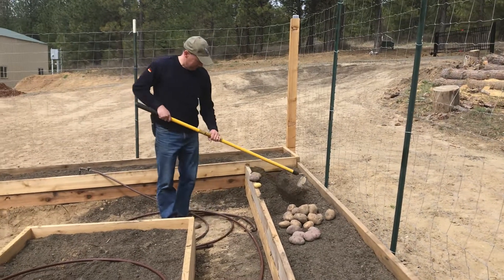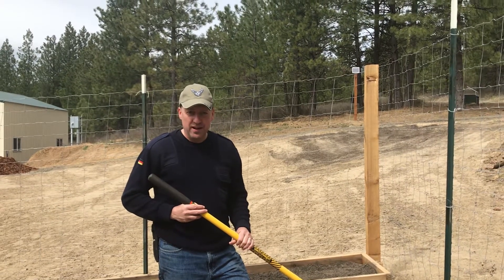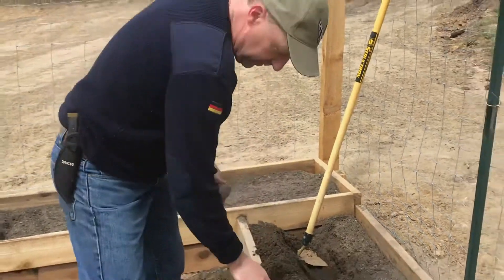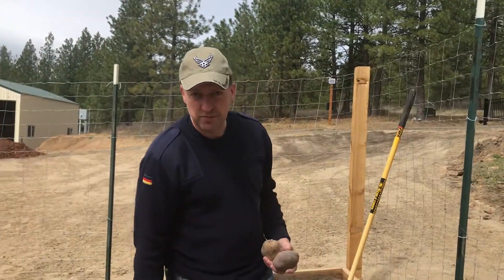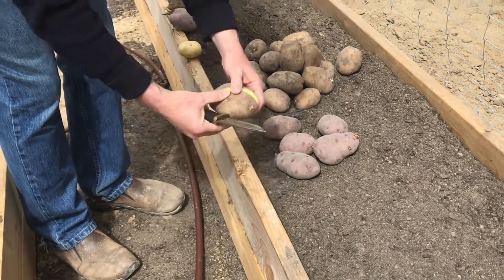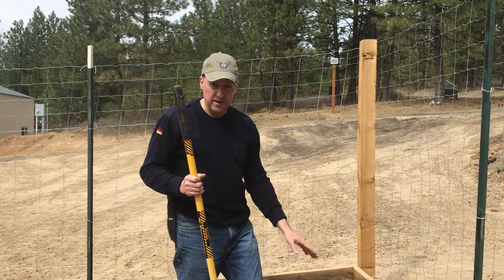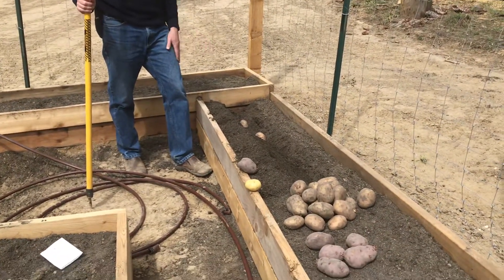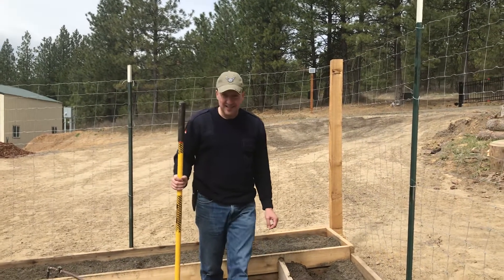A Year In The Garden 7- How to Plant Potatoes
Tips for successful potatoes. 😃